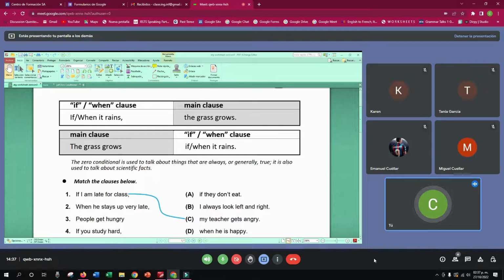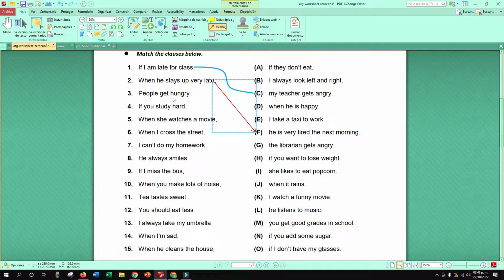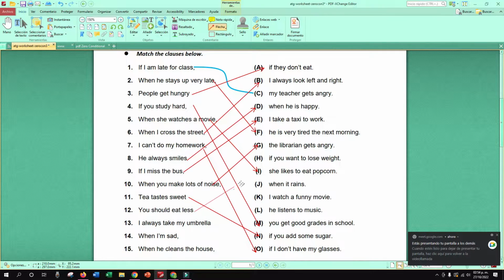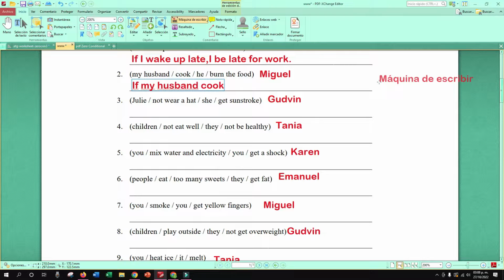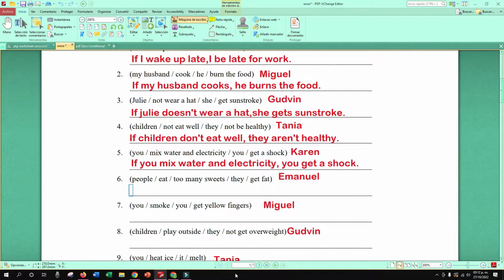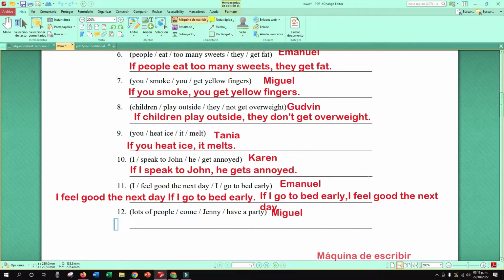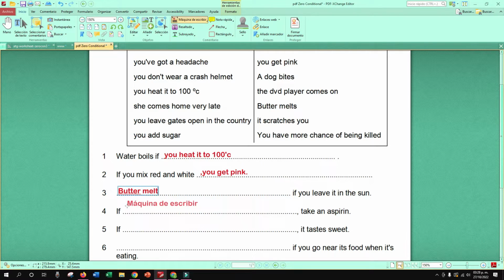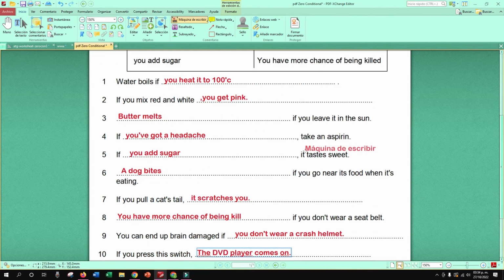26th Class Group 3 27/ 10/22